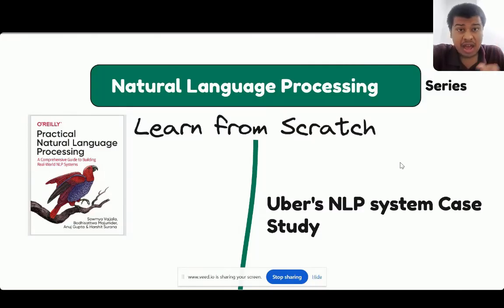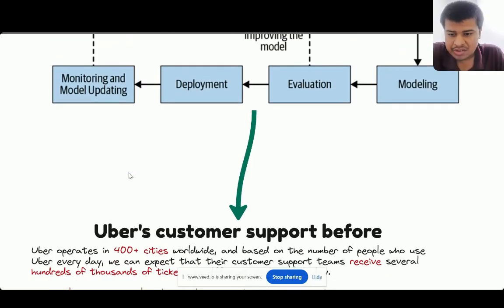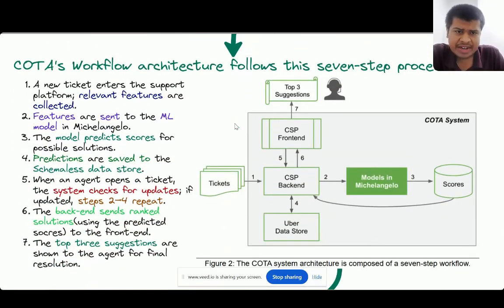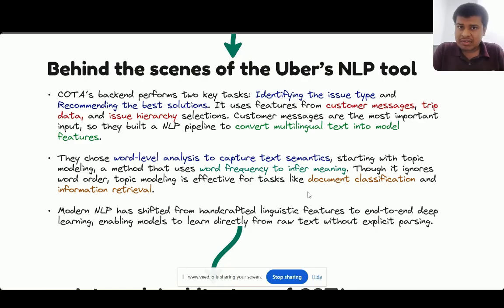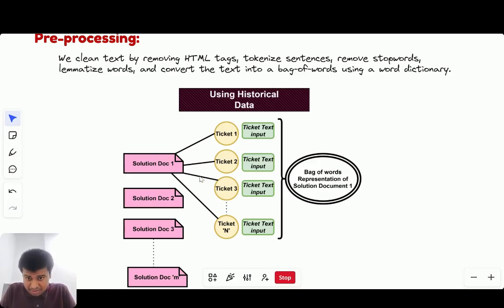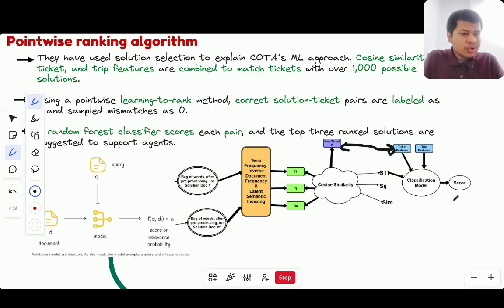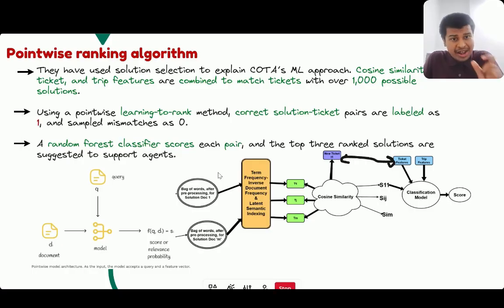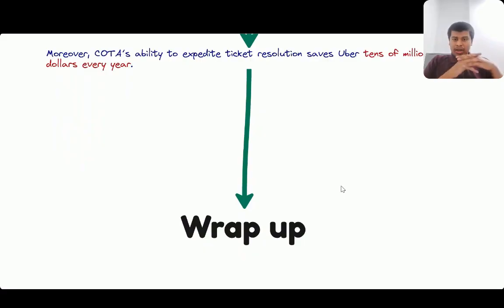Industrial Case study of Uber's NLP system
I am Sharvesh Subhash, was working as an AI Researcher and Educator at Vizuara AI Labs,  the channel had deleted all of my 10 Lecture videos that were uploaded under the playlist called "Natural Language Processing from Scratch series" from their Vizuara YouTube channel. As per requests from my fellow learners/students who were following my series, I am uploading the 7 out of 10 videos that I recovered from my laptop to let it be useful. Being the creator of these videos, I own these videos. And the Vizuara theme in the start is part of the video, I dont have a software to edit a long video as it costs money for it, so I am uploading it here in the name of free advertisement for Vizuara and under the "Fair use" policy of youtube.